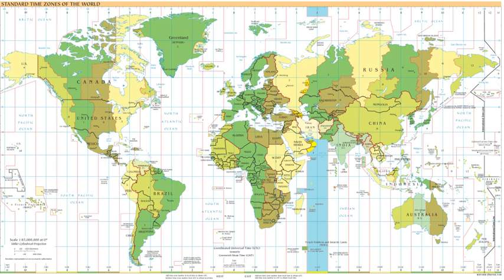Time in the United Arab Emirates | Wikipedia audio article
This is an audio version of the Wikipedia Article:
Time in the United Arab Emirates

00:00:21 undefined

- Socrates

SUMMARY
United Arab Emirates Standard Time or UAE Standard Time is the time zone for the UAE. It is given by Gulf Standard Time, being 4 hours ahead of GMT/UTC (UTC+04:00) and is co-linear with neighbouring Oman. The UAE does not change clocks for Daylight Savings Time.